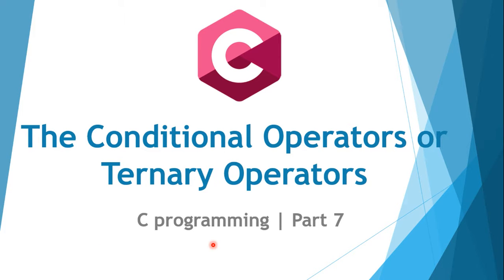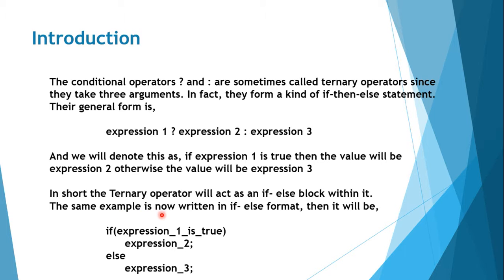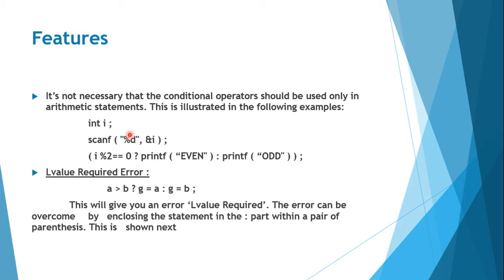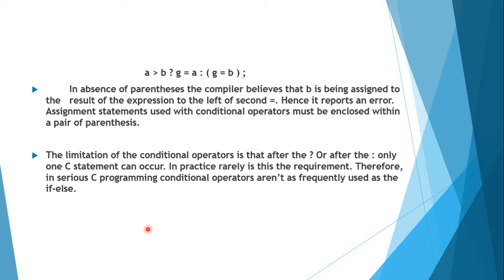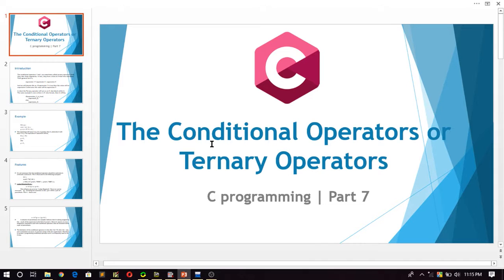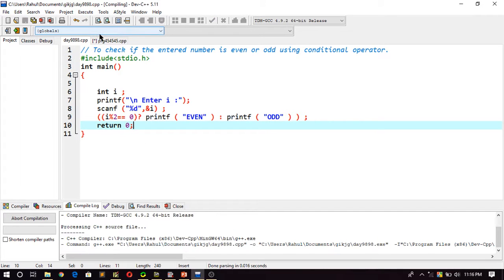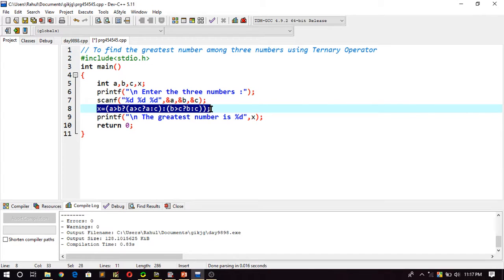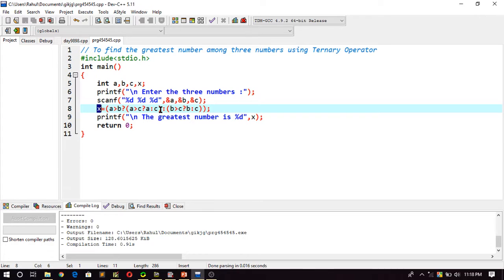Ternary Operators or The Conditional Operators in C | C Programming | Part 7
In this video the Conditional operator or Ternary Operator in C with example is described, please see this video to understand the main operations in this operator, this is a special type of operator to reduce the if-else block, but it has some limitations too, so please see the video for detailed information.

Examples given: 1. To find Even or Odd
2. To find the greatest among three numbers